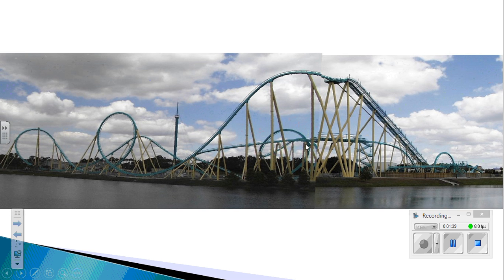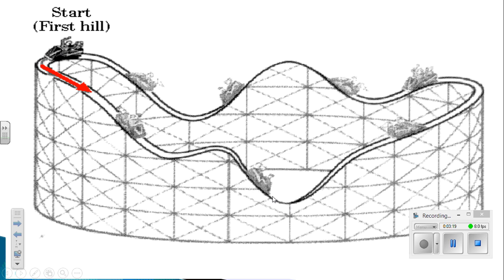Conservation III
Work, Potential Energy, and Kinetic Energy